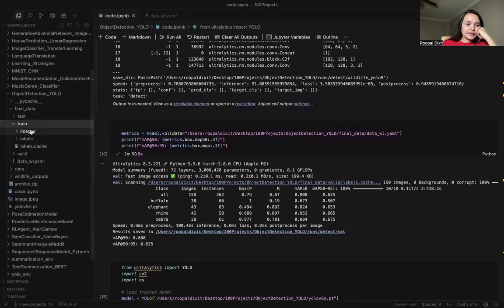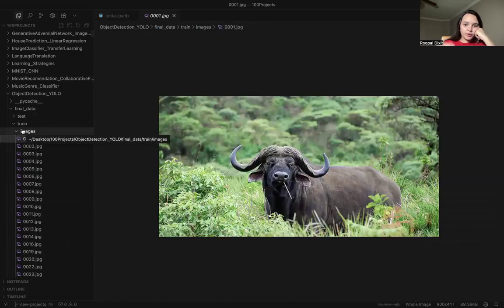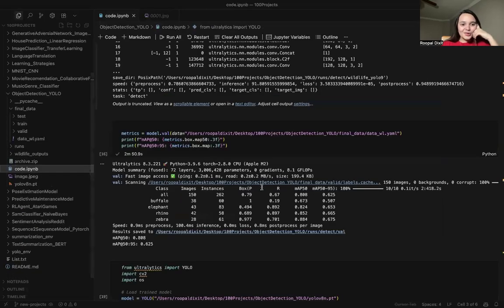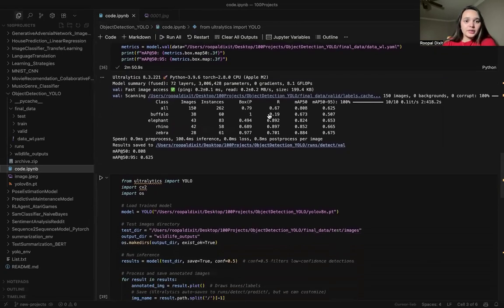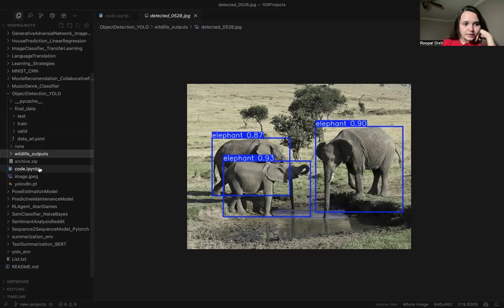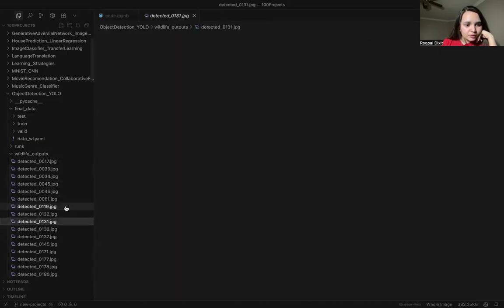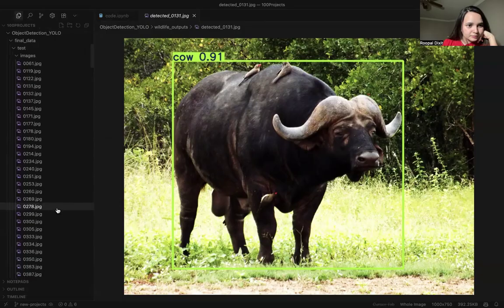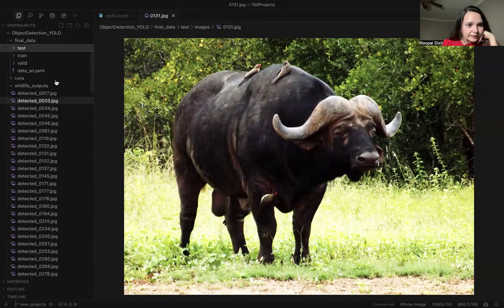DAY 24 of 100 Machine Learning Projects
Implement object detection in images using YOLO framework.
YOLOv8 Algorithm
Object Detection
Computer vision